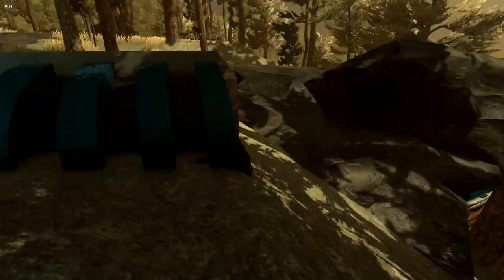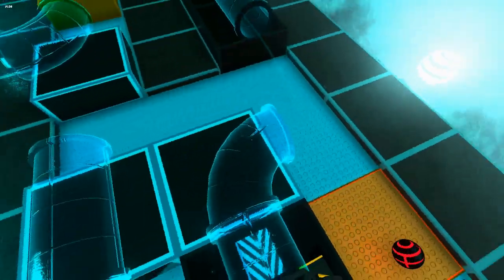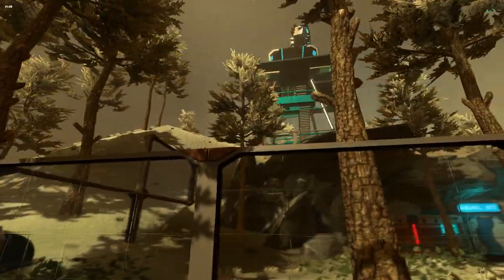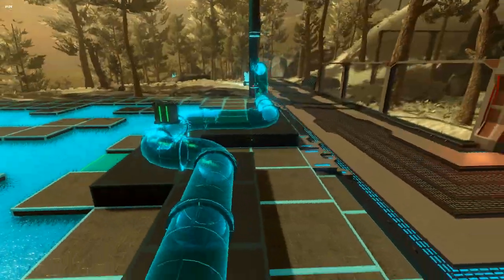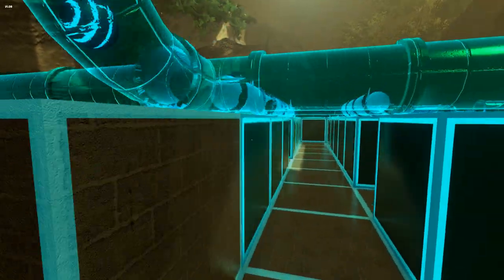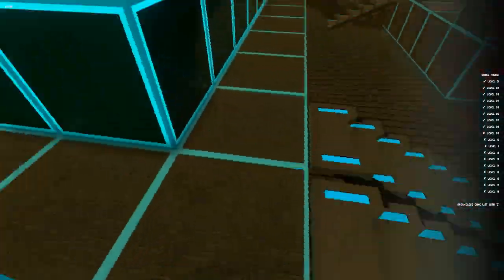imPASTAble!! | Flux Caves: Part 3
and anywhere podcasts are available!